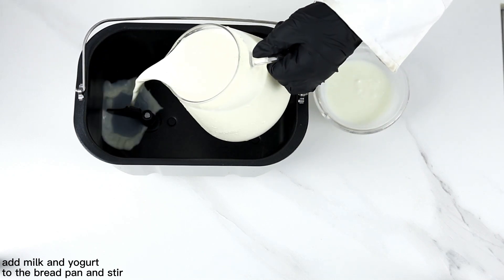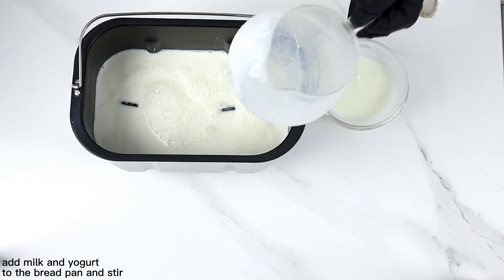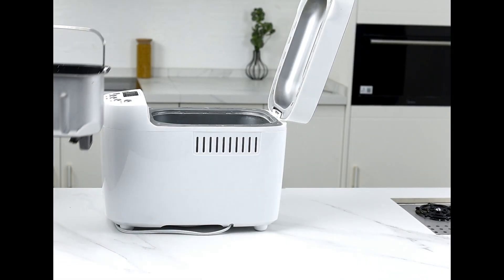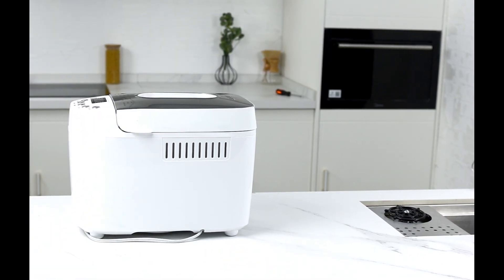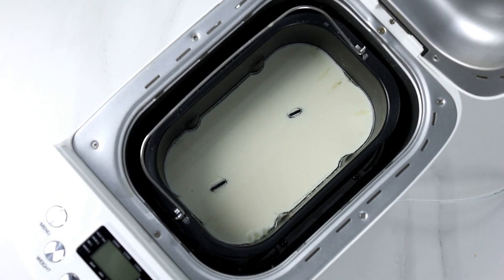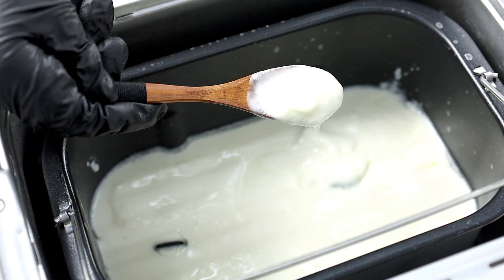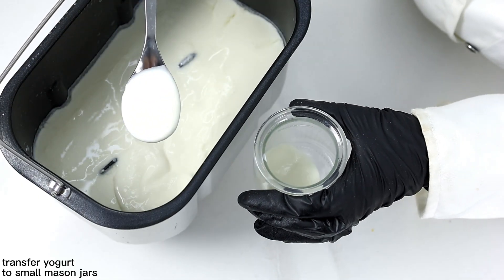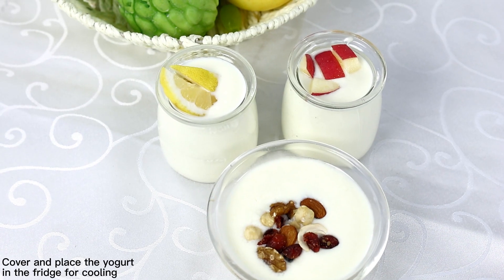How To Make Yogurt In A Breadmaker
An easy cultured yogurt recipe that's smooth, tangy, exceptionally thick & creamy & just perfect for dolloping on anything and everything! Easy to make with a breadmaker.

Ingredients:
1300 ml whole milk
130 ml full fat Greek yogurt

breadmaker recipe
yogurt recipe